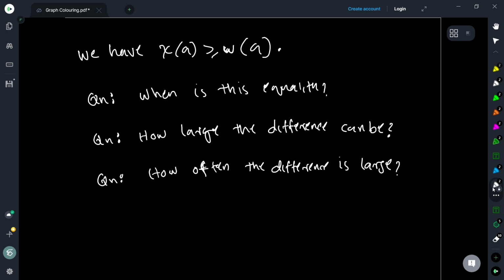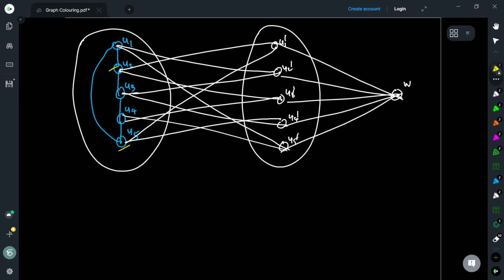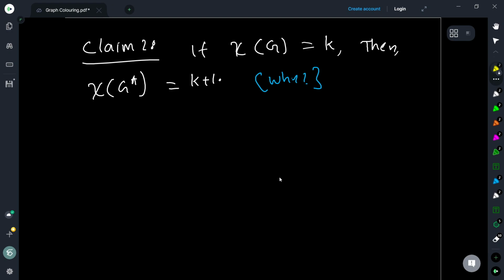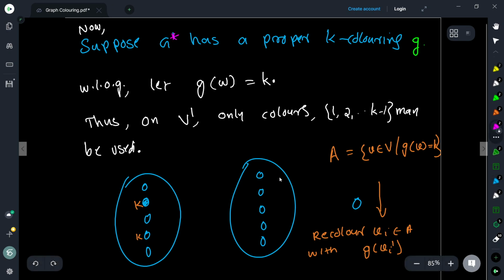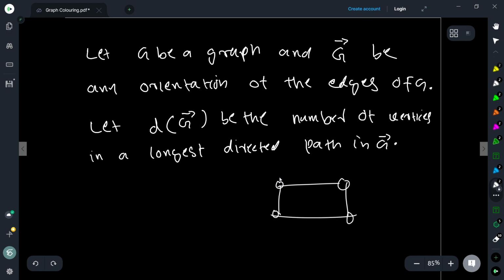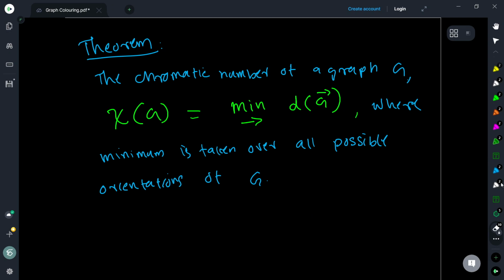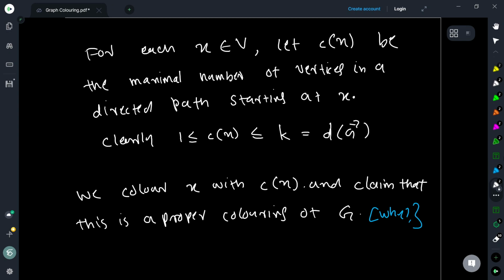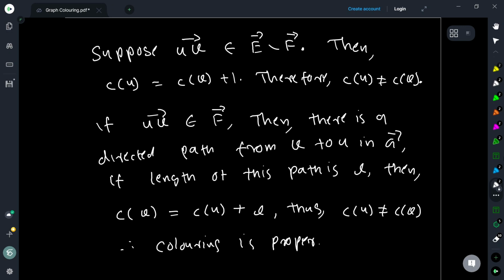Mycielski's construction, Chromatic number and Orientations.